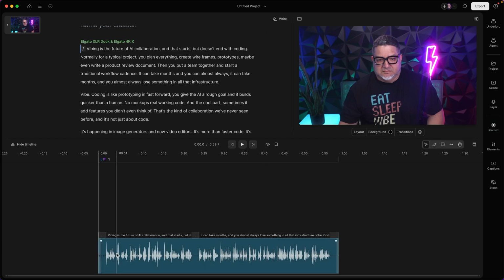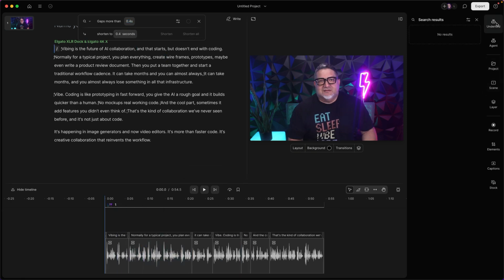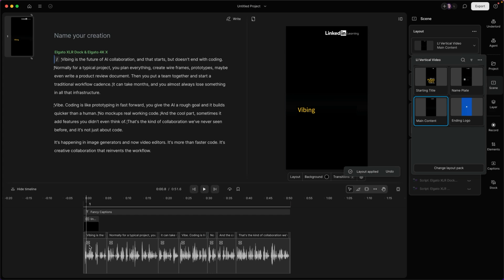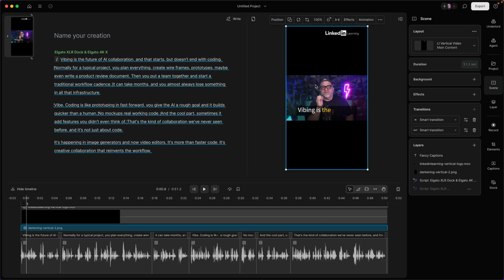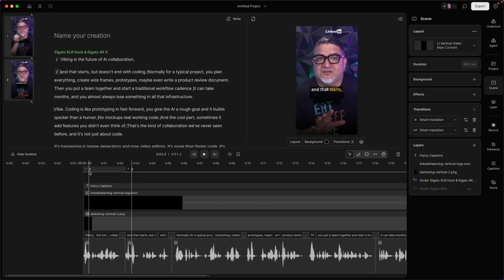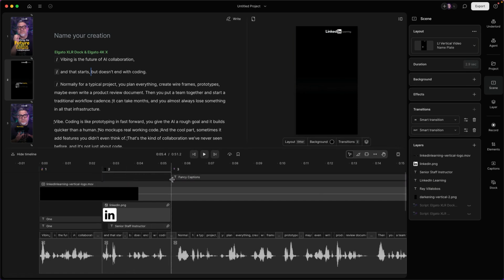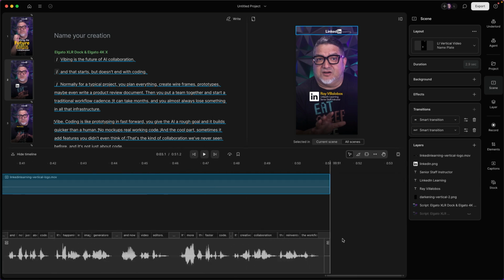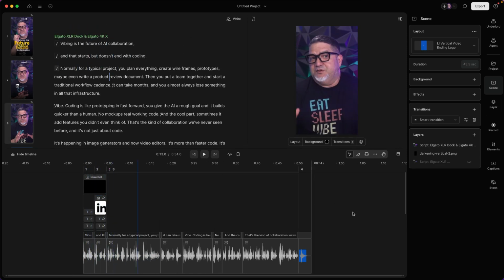Vertical Videos (Shorts) with AI and DeScript Templates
In this tutorial, learn the complete process of creating and editing a vertical video. The video walks you through syncing audio and video, cleaning up audio, shortening word gaps, removing retakes, and applying templates. Tips on scene creation, adjusting layouts, and positioning elements are also covered to ensure your video has a professional look.

00:00 Introduction to Creating a Vertical Video
00:23 Syncing Audio and Video
00:59 Editing the Sequence
01:45 Applying Templates
04:01 Creating and Managing Scenes
06:35 Final Touches and Transitions
07:27 Conclusion and Final Thoughts